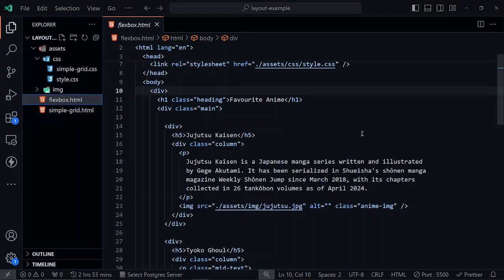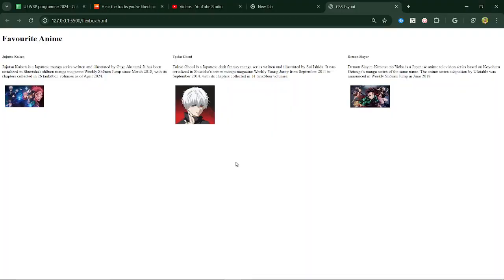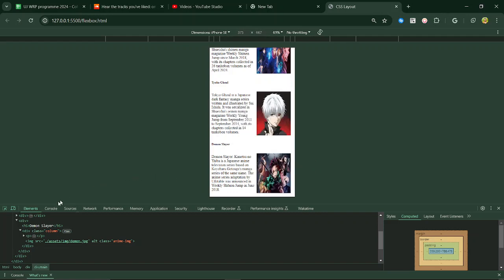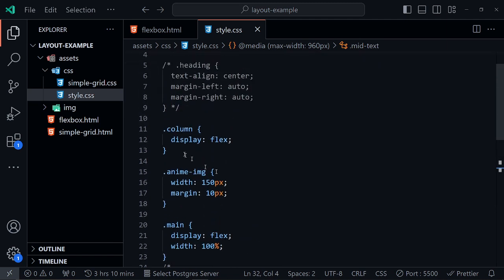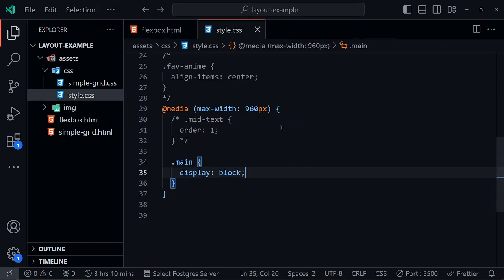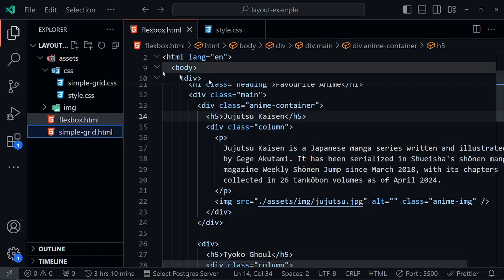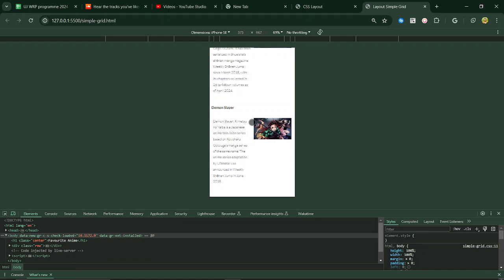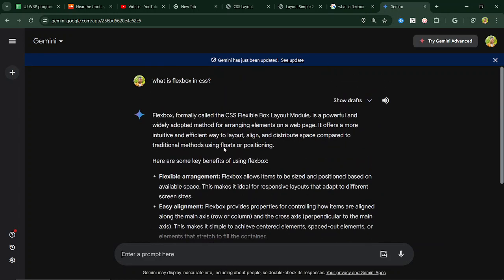Responsive layout workshop